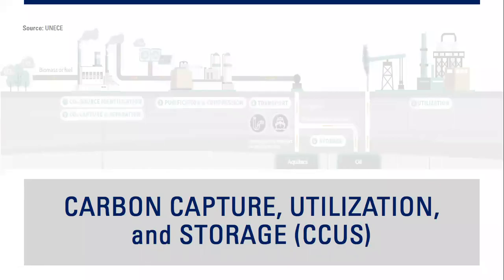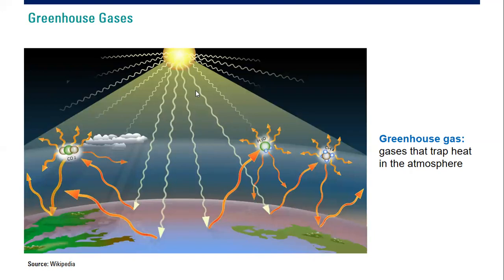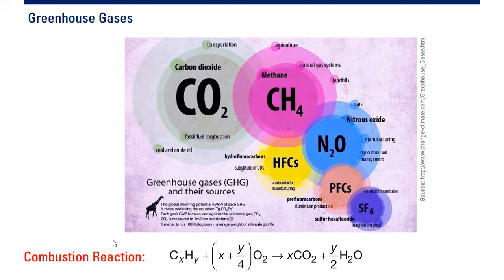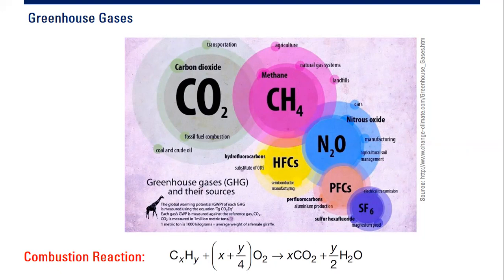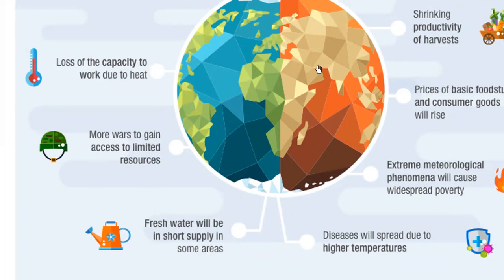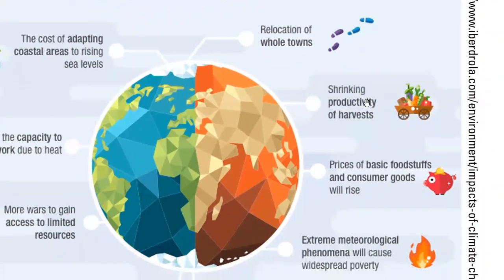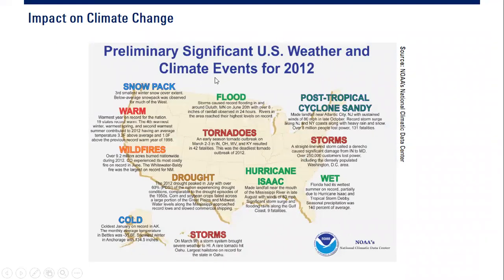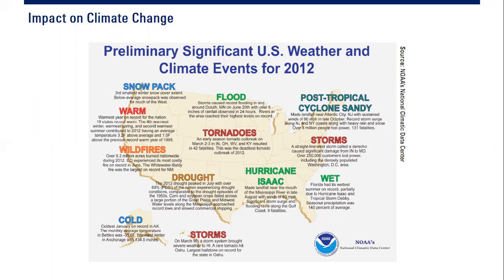CCUS: Greenhouse Gases and Climate Change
Greenhouse Gases and Climate Change